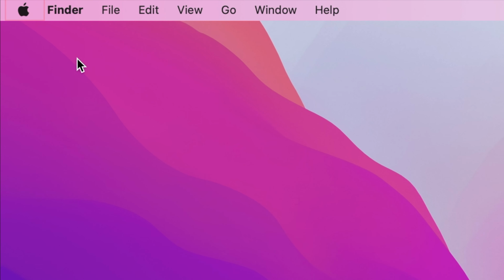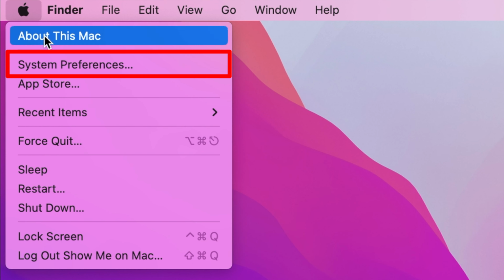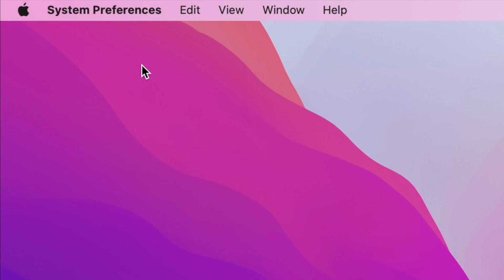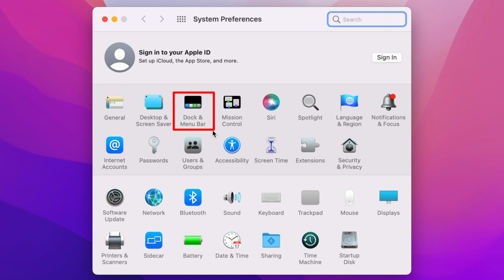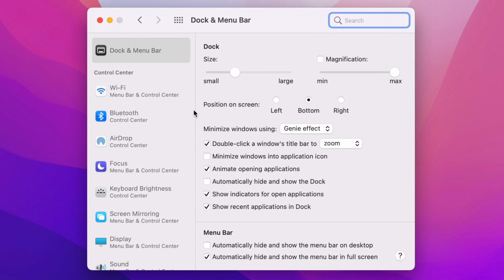How to Keep the Menu Bar Visible in Full Screen Apps on Mac [macOS Monterey]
How to keep the menu bar visible in full-screen apps on Mac in macOS Monterey.

0:00 Visible Menu Bar in Full Screen in macOS Monterey
0:26 How to Show Menu Bar in Full-Screen and Keep it Visible

This macOS Tutorial answers questions like:
How to keep menu bar (menubar) visible (at all times) in full screen on Mac.
How to show menu bar in full screen on Mac.
How to keep menu bar from disappearing in full screen on Mac.

Applicable Apple devices:
MacBook
MacBook Air
MacBook Pro
iMac
Mac Pro
Mac mini
macintosh

This tutorial is performed in macOS Monterey.

Scope:
Visible menu bar in full screen

This tutorials may solve the following issues:
menu bar keeps disappearing in full screen on Mac.